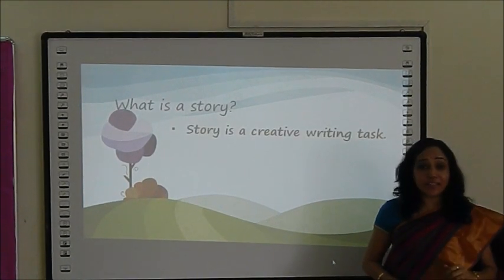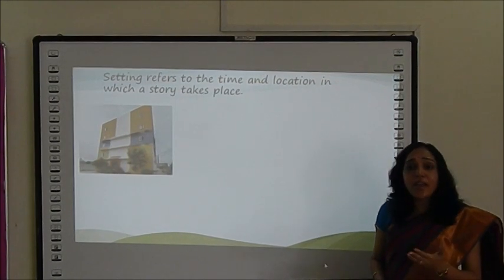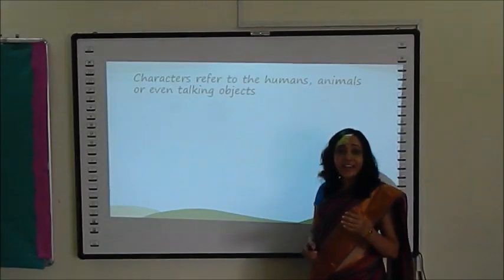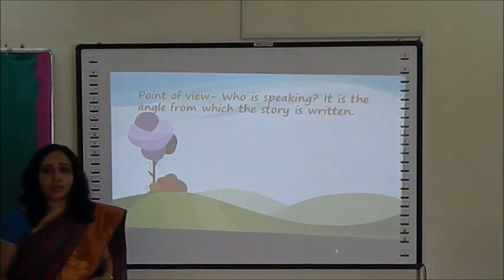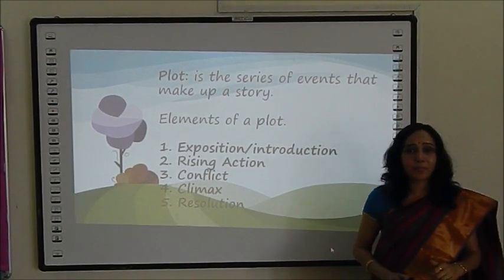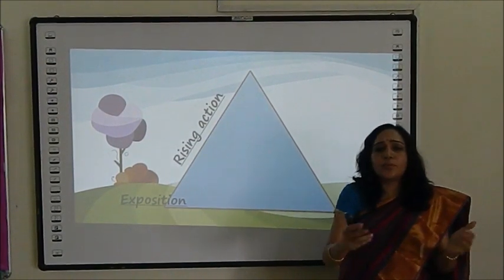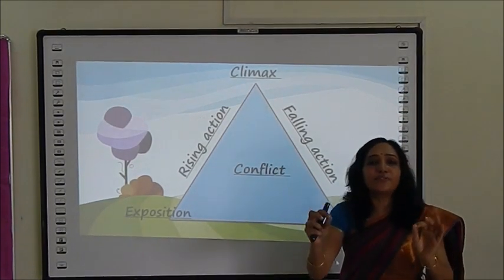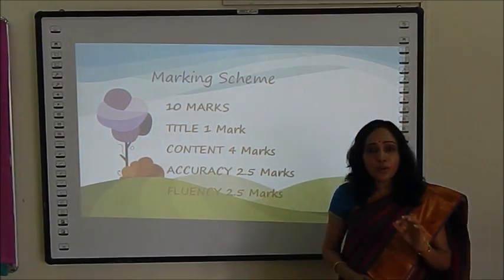story writing for 10 CBSE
Story writing in English for class 10 CBSE Elements of a story, Marking Scheme